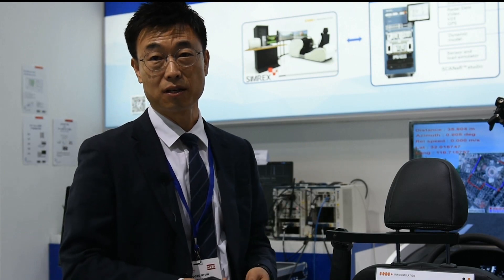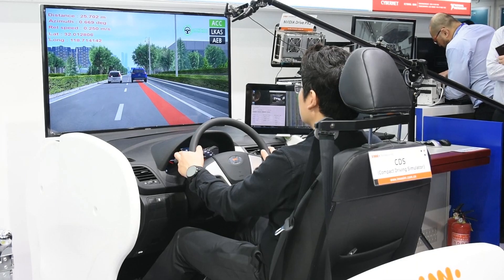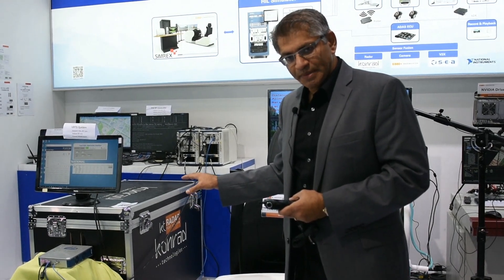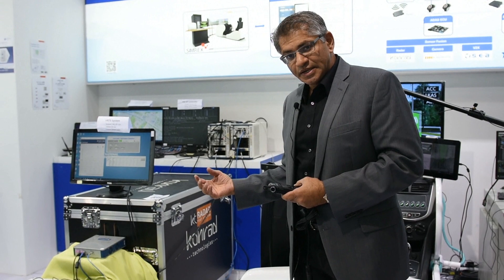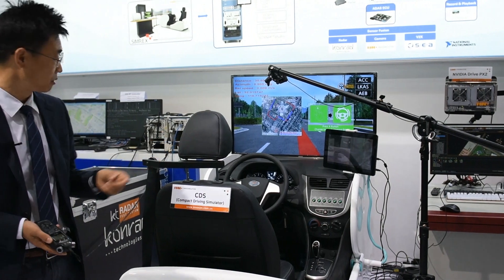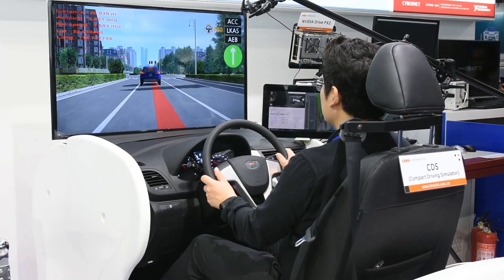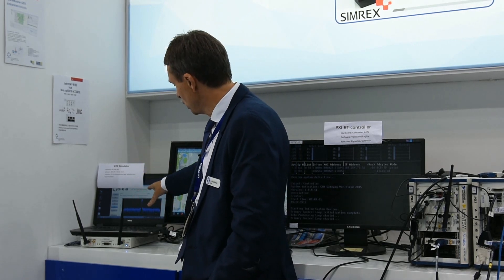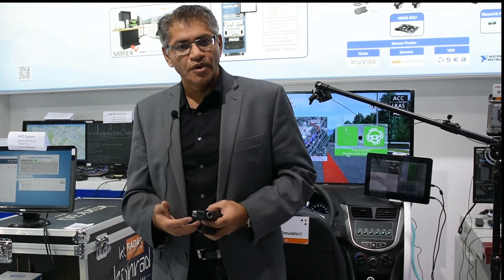Driver in the Loop with Sensor Fusion Test | Automotive Testing Expo China 2018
Reduce Development Time with Next Generation Driver-in-the-Loop (DIL) Test with Sensors for ADAS/AD Functionality Performance Verification and Optimization